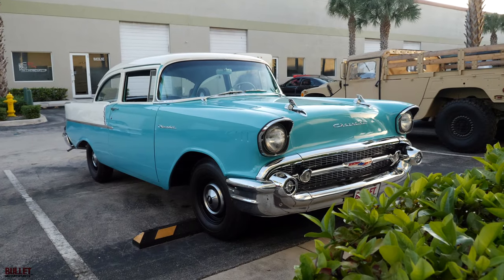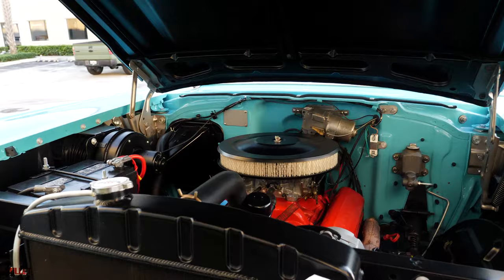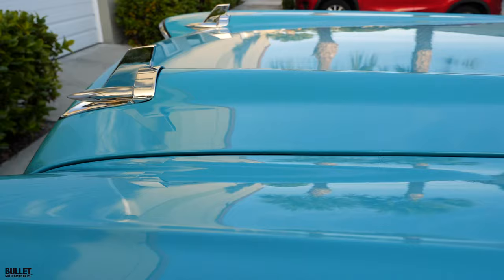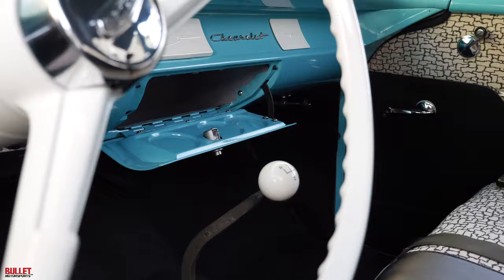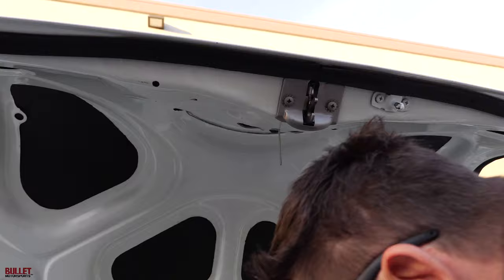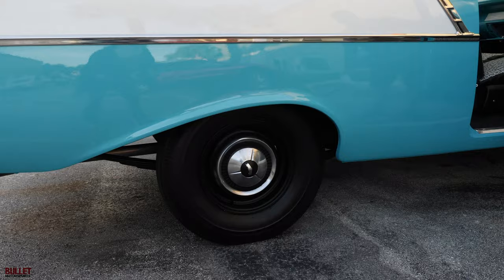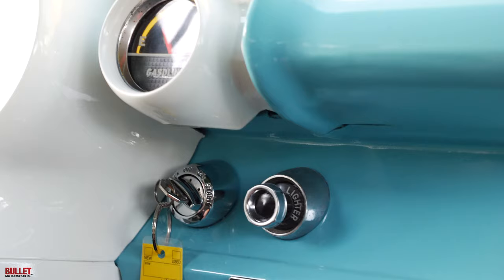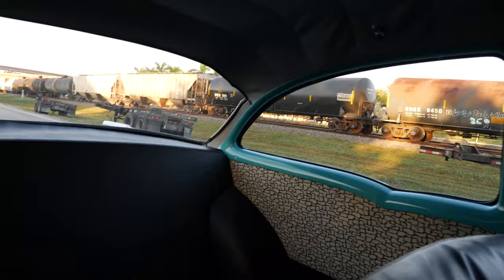Frame Off Restored Chevy 150 SHOWSTOPPER [4k] | REVIEW SERIES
This is a total 50’s Hotrod! This 1957 Chevrolet just received a total comprehensive Frame-off rotisserie restoration. Finished earlier this year with only 1xx total test miles. The 350ci GM Crate engine (4 bolt) is Brand New and comes with a 3-year warranty from the date of install, all docs will come with it. Every part has been restored or replaced. Please take a moment to view our full test drive video. The underside is gorgeous.